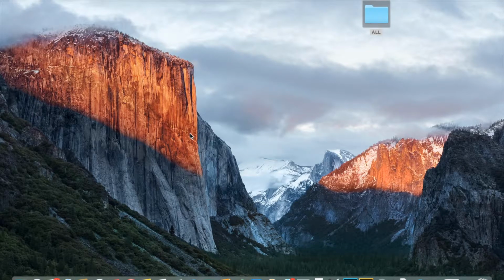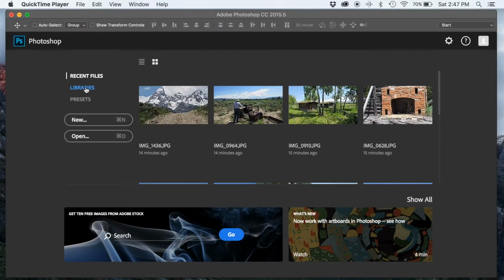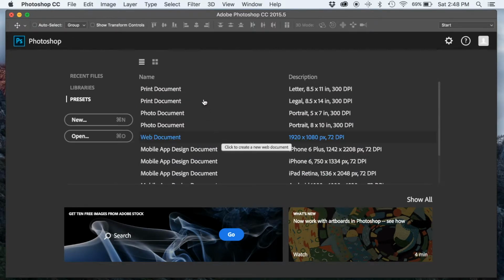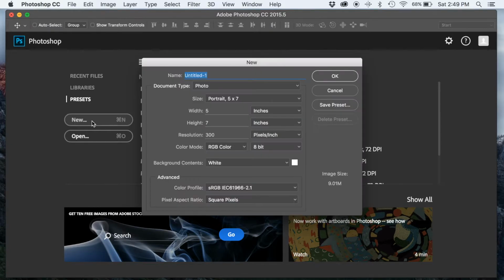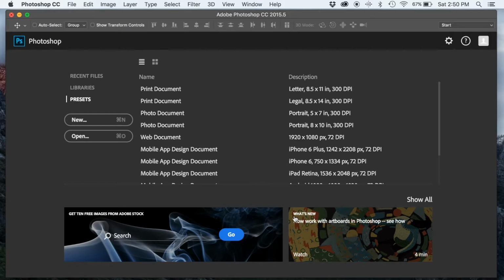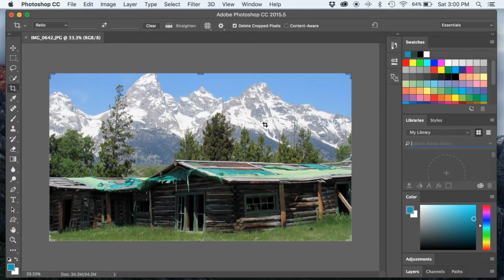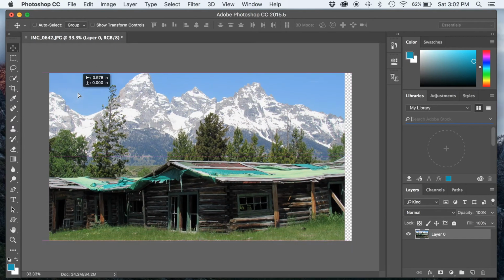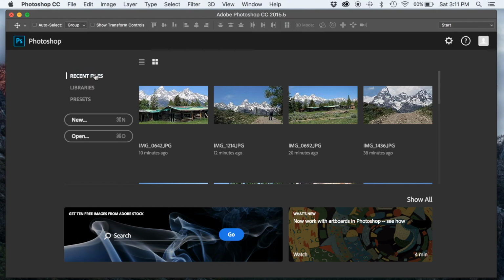1a Photoshop's Start Screen and Interface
Introduction to Adobe Photoshop Creative Cloud 2015.5. Tutorial created by Judy Morris.